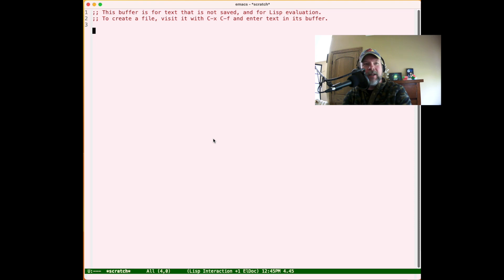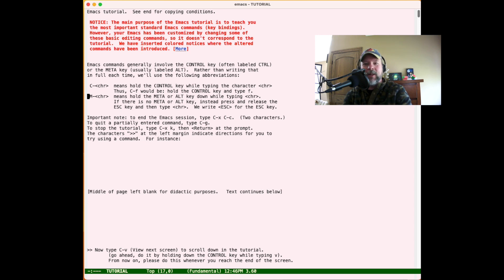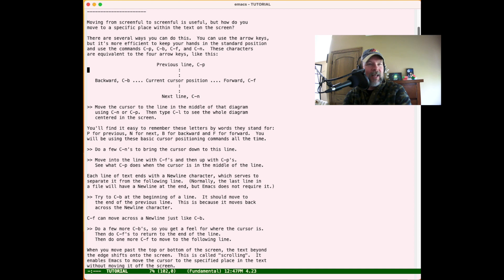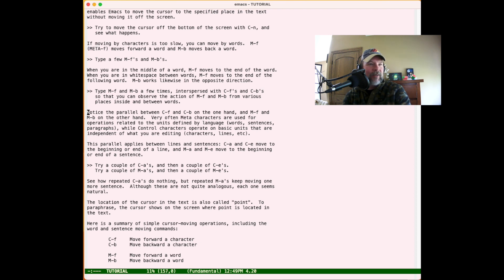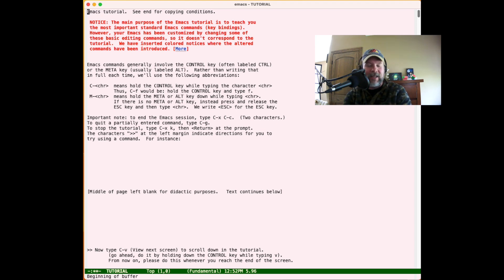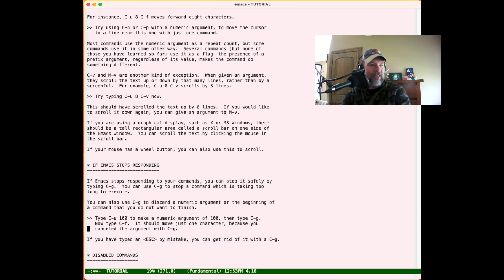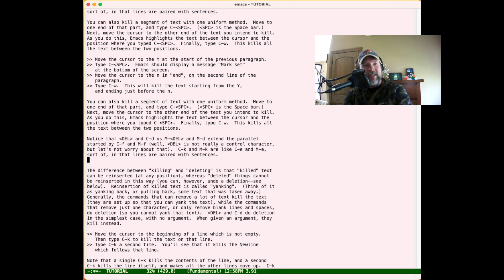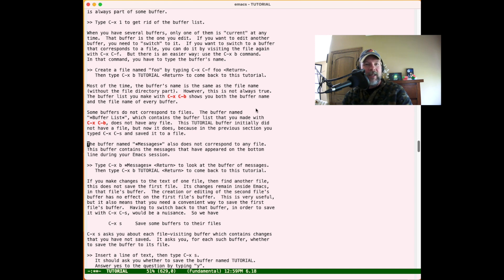getting started with command line navigation using emacs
Even for non-emacs users it can be powerful to understand the basic emacs command editing paradigm. Both Mac OS and the Unix and Linux shell allow emacs style command editing in text contexts. This basic introduction goes over the basics of emacs "chords" and control of the command line. An understanding of basic keyboard navigation in text contexts can be a powerful tool that you use every day for the rest of your life.